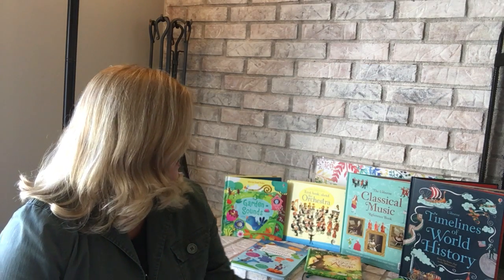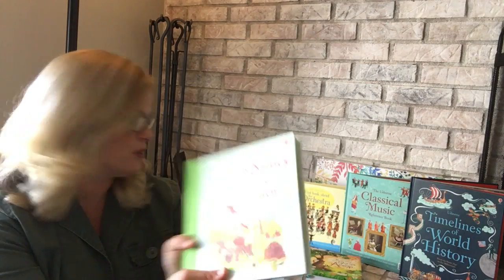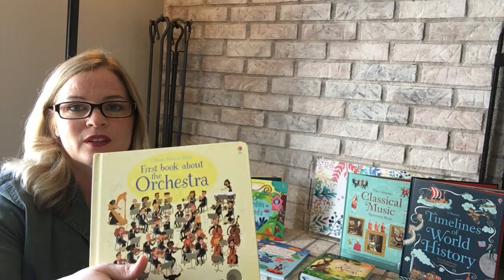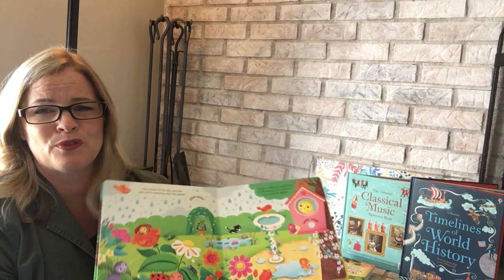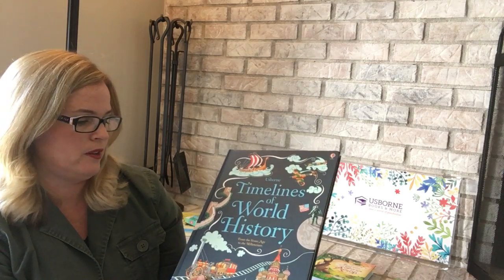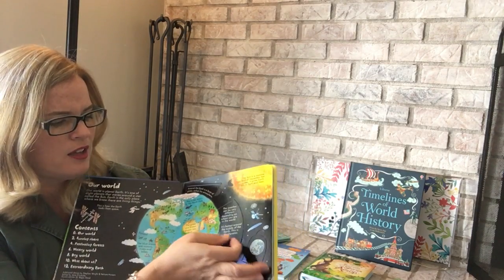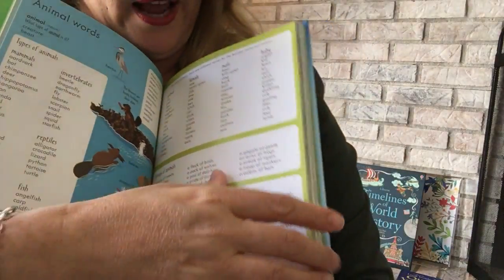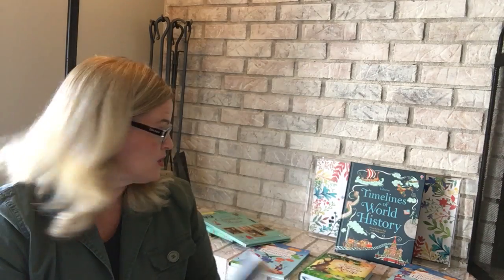Usborne Books & More Homework Helpers!